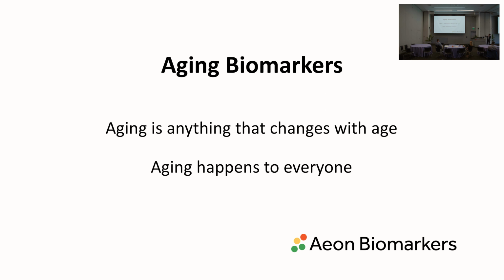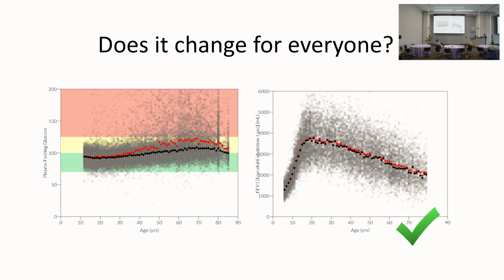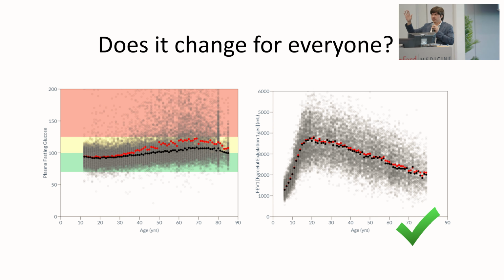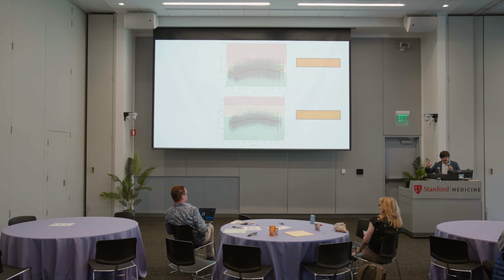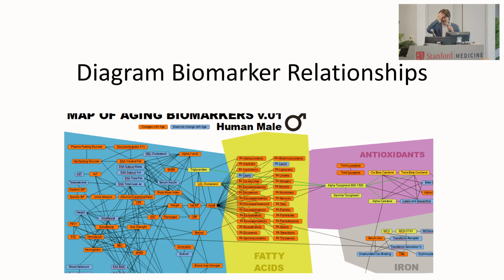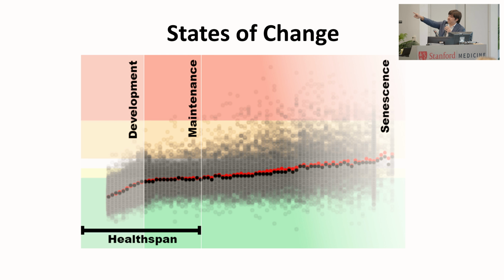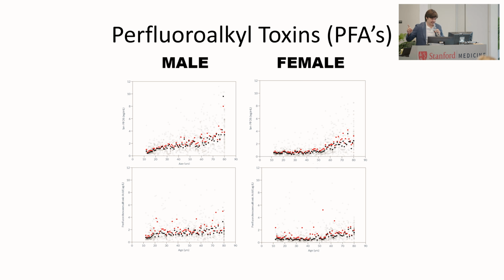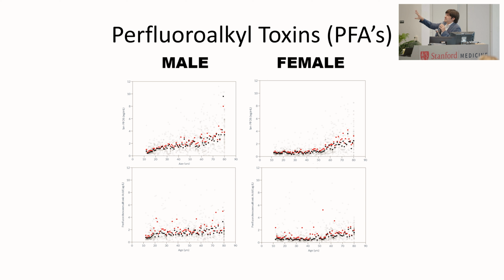Aaron King | Aging Biomarker Discoveries @ LBF + Longevity Workshop 2024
*This video was recorded at the 2024 LBF and Foresight Longevity Workshop in Menlo Park and LKSC at Stanford University.*
The 2024 Longevity Frontiers Workshop is jointly hosted by the Longevity Biotech Fellowship and Foresight Institute. Our community’s shared vision is building a future free of disease and aging. This workshop brings together top scientists, engineers, entrepreneurs, and investors to develop ideas for new critical path and bottleneck breaking projects in 5 key focus areas. Top-rated projects are candidates for funding from present funders, the LBF Accelerator Fund, and the Longevity Prize.

*This Years Focus Areas:*
Acceleration: Tools to increase the rate of progress in biotech
Replacement: Bypass aging complexity by swapping old for young tissue
Bioengineering: Measuring, modeling and gene delivery to solve aging
Biostasis: Saving lives with reversible stasis for organs and full humans
Healthcare 3.0: Affordable health and lifespan extension for all of humanity